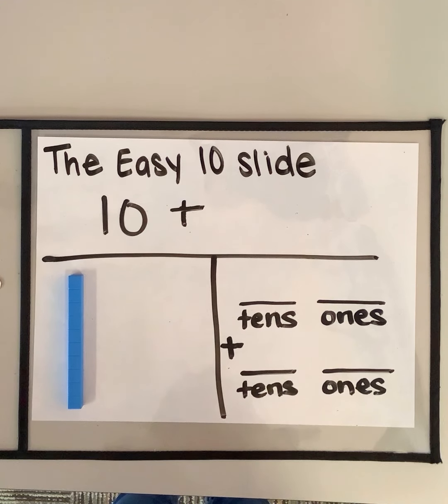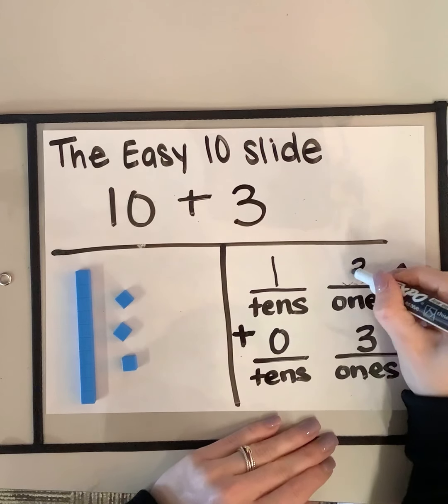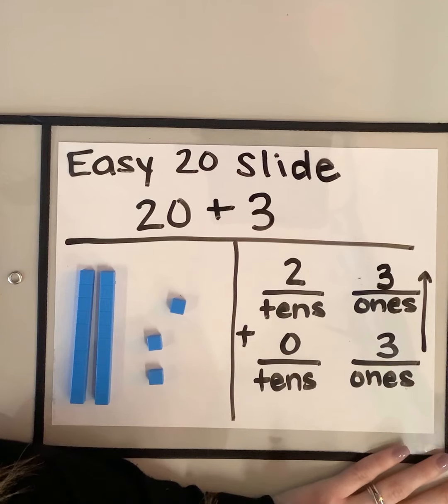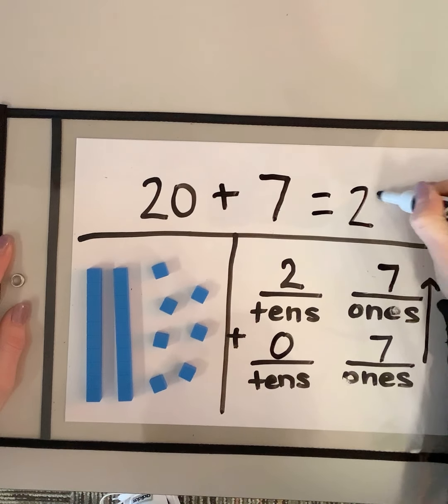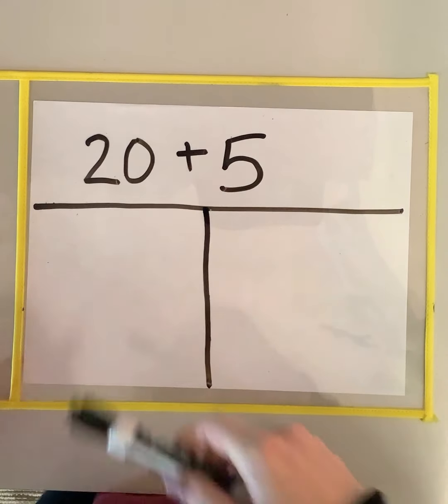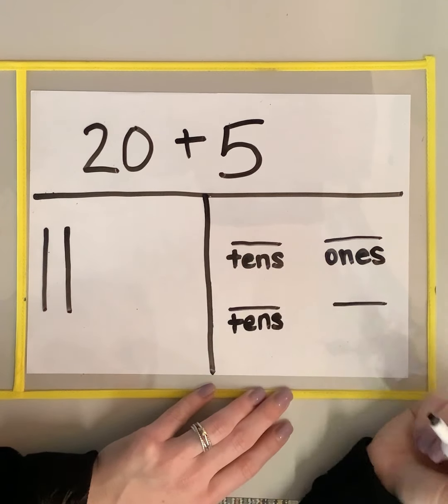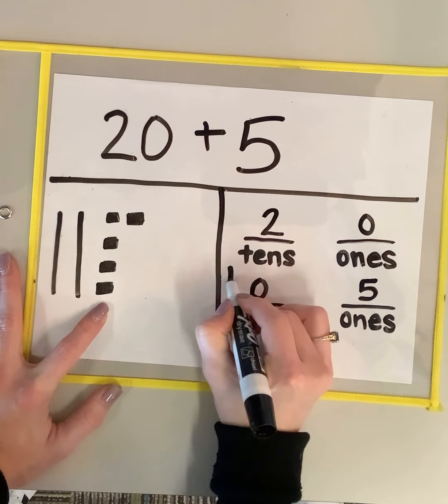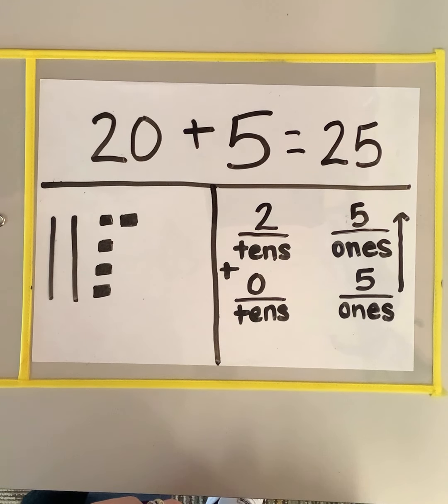2/4 Addition- The Easy 20 Slide Strategy